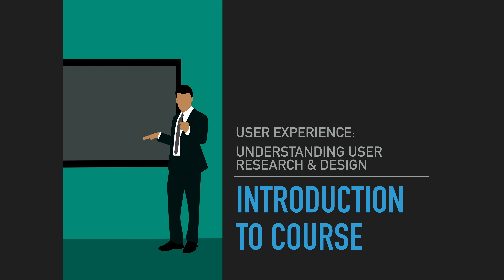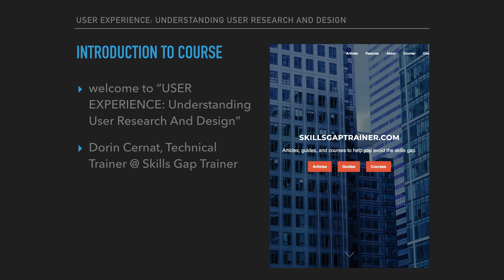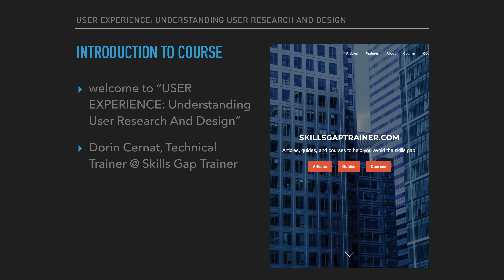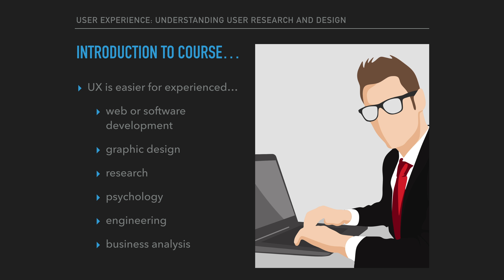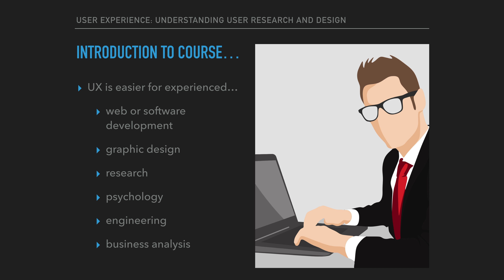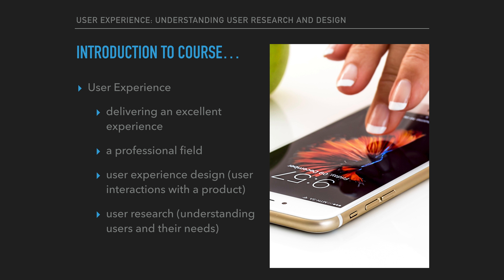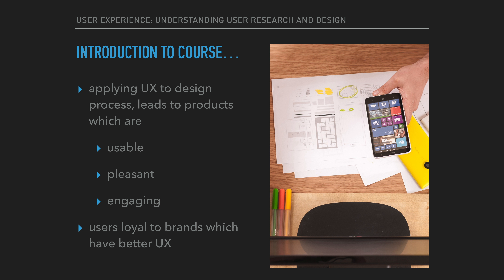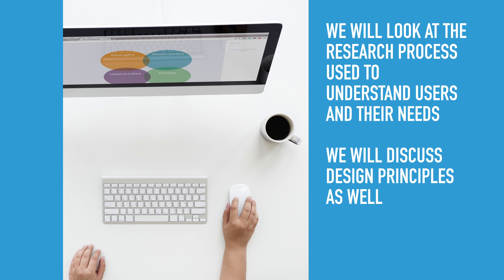USER EXPERIENCE - Understanding User Research & Design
This is the first lecture from the course "USER EXPERIENCE: Understanding User Research & Design".

UX Designers create different types of deliverables, which they then share with different stakeholders. Some of these deliverables include things such as: sketches, wireframes and prototypes. UX designers are often judged by the quality of their deliverables.

About SGT:
Based in Canada, Skills Gap Trainer is an innovative school that serves as a beacon for Canadian, American, European, British, Indian, and global students alike. Recognized for its pioneering curriculum both online and offline, our organization delves deep into the realms of AI, automation, blockchain, applied user experience research, applied user experience design, software project management, digital marketing and even the nuances of cryptocurrencies. By mastering the tech and design product development process, students are introduced to the finer aspects of technology and art in the product development craft. Our courses offer insights into video and film production, ensuring our students are enabled with key real world visual communication and digital marketing skills. Beyond technical skills, our leadership psychology, management courses and extensive article and reports databases are enriched with leadership lessons drawn from corporate leadership and political science scenarios. This unique blend equips professionals to navigate the job market with ease, navigate society with ease, all while staying updated with industry news, national leadership news and sometimes even global leadership news. Furthermore, our tech vision, situational analysis, and tech culture writeups provide a holistic view, fostering both perception, observation, analytics and development. Whether you're gearing up for management roles or diving into software project management, Skills Gap Trainer offers a comprehensive approach to bridge many skills gaps in today's digitalized professional world.